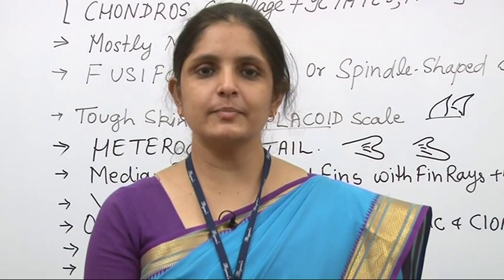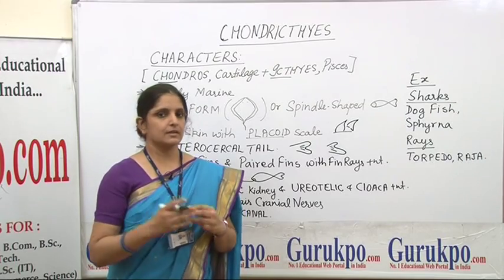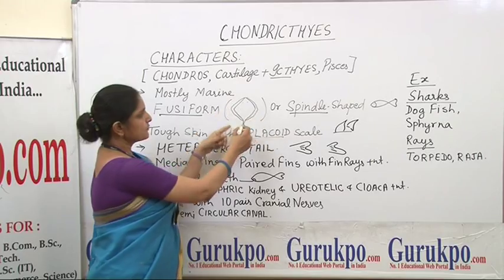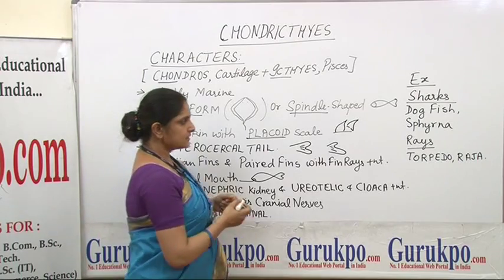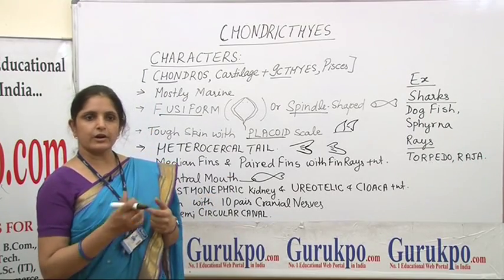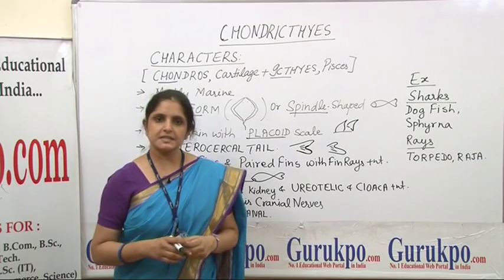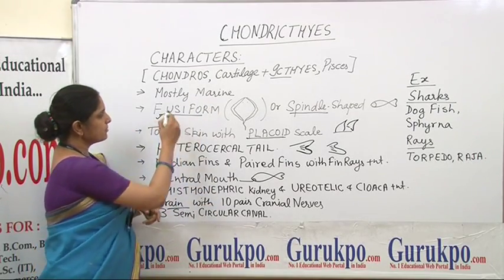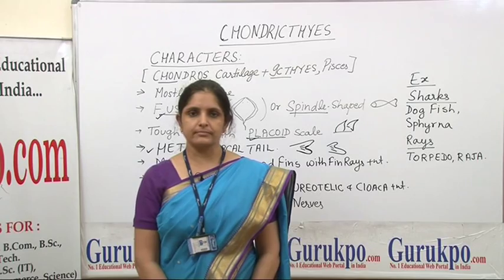Chondricthyes charactres(B.sc., M.sc) by priyanka khan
The video describes the characteristic features of chondricthyes which are cartilaginous fishes. They have cartilaginous skeleton, stream lined or kite shaped body, heterocercal tail, and ventral mouth. They include Sharks(Dog fish, Sphyrna etc), rays( raja, torpedo) and Chiamera.